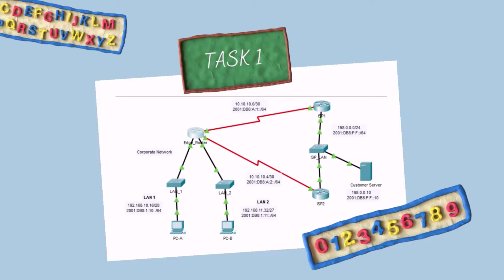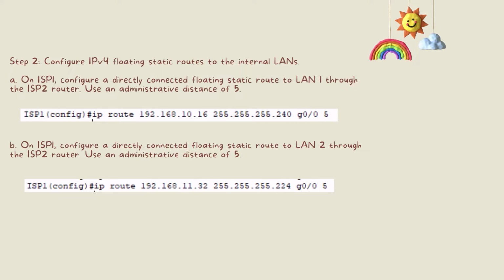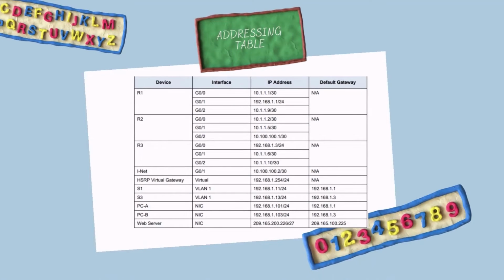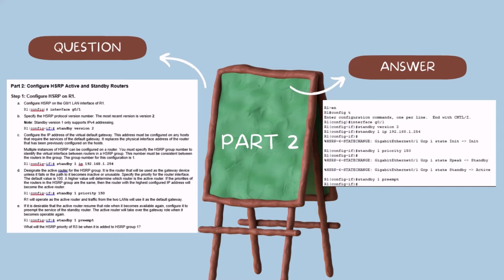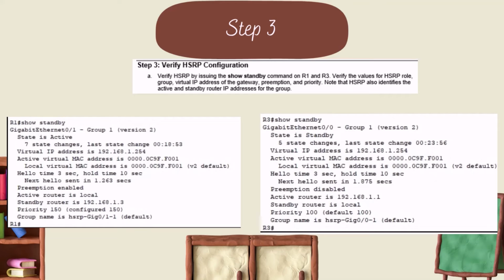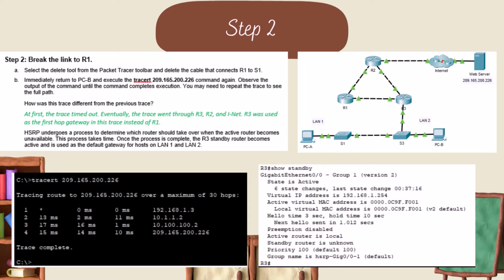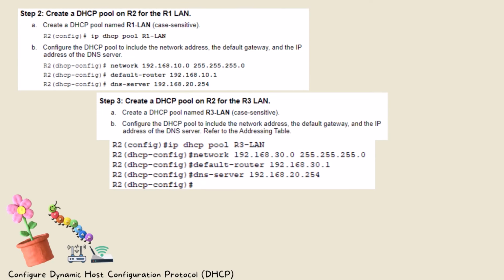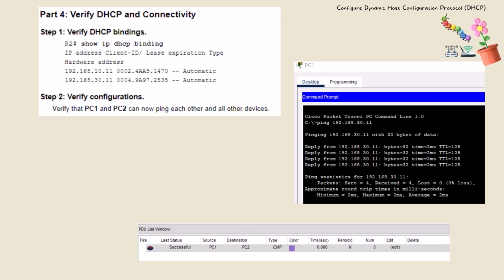DFN40283 ROUTING ESSENTIAL (PROBLEM BASED TASK)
This is a Problem Based Task Presentation for subject DFN40283 ROUTING ESSENTIALS .

-3TASK-
1.) Configure Static Route and Static Default Route
2.)Configure Hot Standby Redundancy Protocol (HSRP)
3.) Configure Dynamic Host Configuration Protocol (DHCP)

Team Member :
1. MASTURINA HUSNA BINTI MUSTAFA (17DDT20F2005)
2. NUR NILAM SARI BINTI HASAN BASRI (17DDT20F2009)
3. IRNIEDA FARISYA BT MD RAZALI (17DDT20F2019)

Lecturer Name :
MR. SYAIFUL IDZWAN BIN MAHMUD